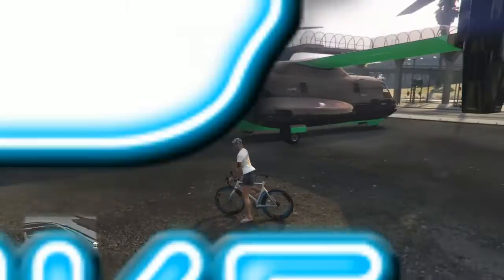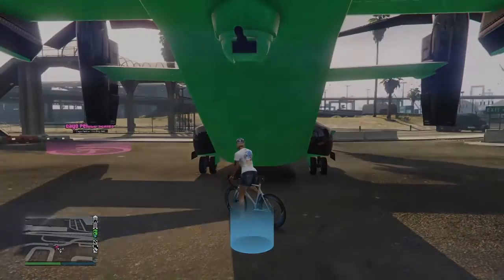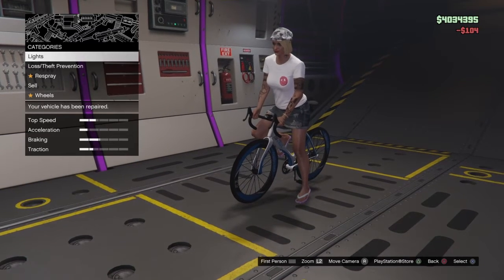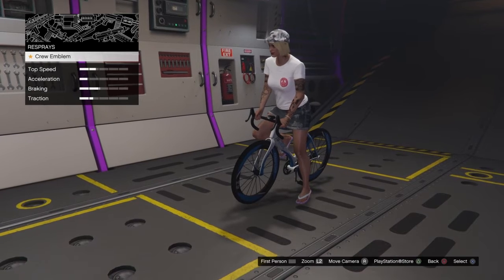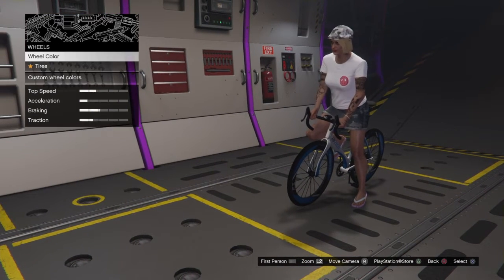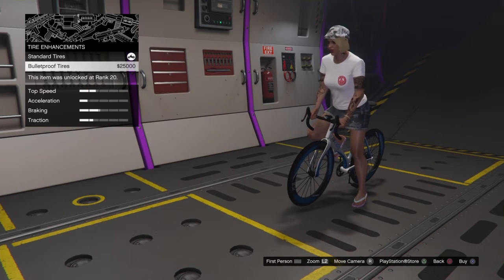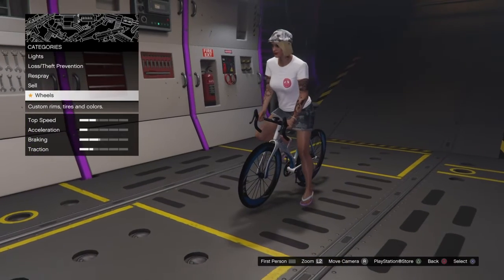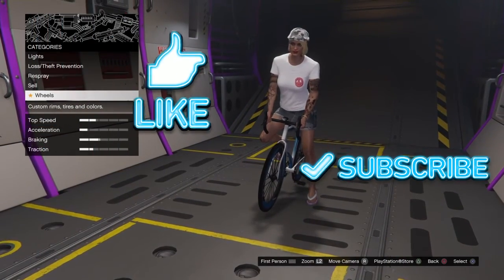"Easy" Bicycles Customization in Gta 5 Online on PS4, PS5, Xbox and PC